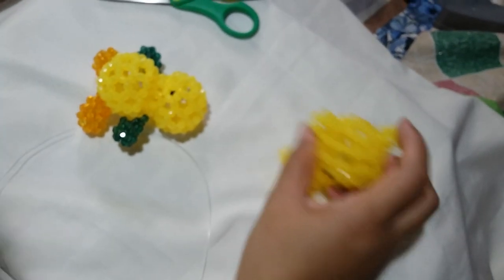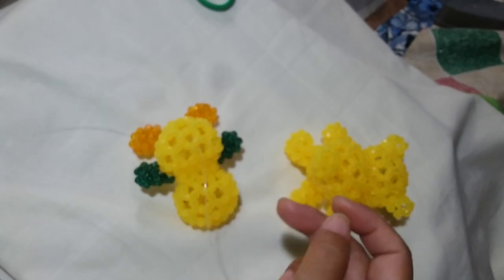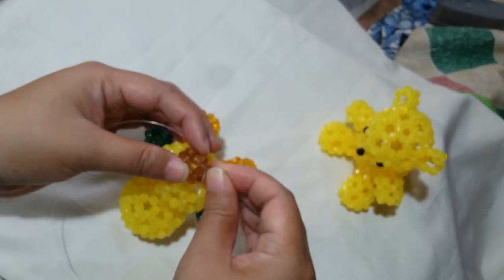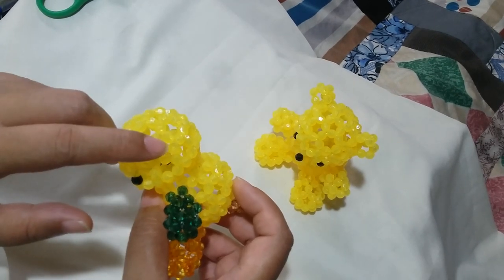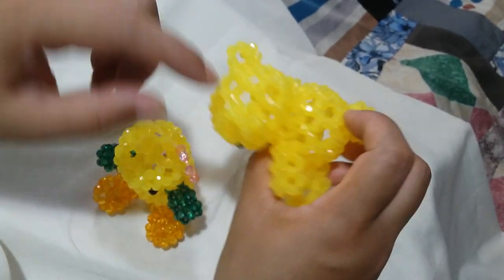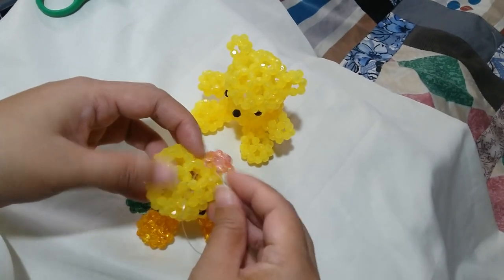How to Bead a Simple Bear: Tail, Ears & Snout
In this video I'm showing you guys how to work on the other features of the Simple Beaded Bear we're working on, the tail, ears and snout. This will be the last part of the tutorial. I hope you enjoyed working on them as much as I enjoy teaching them to you. Happy beading everyone!
Materials Used: Acrylic Rough Beads 6mm (One main color of your choice, Black for Eyes and Nose), Nylon Monoline String 050mm 15Lbs, Pair of Scissors.

Suggested String Length: A little shorter than an arms length for the tail, half an arm length for ears and snout.

Happy crafting!

The Character Purses Tutorial Series